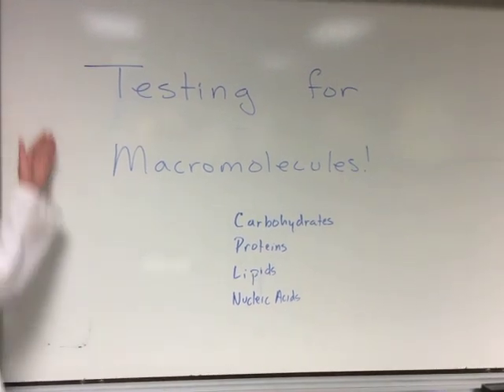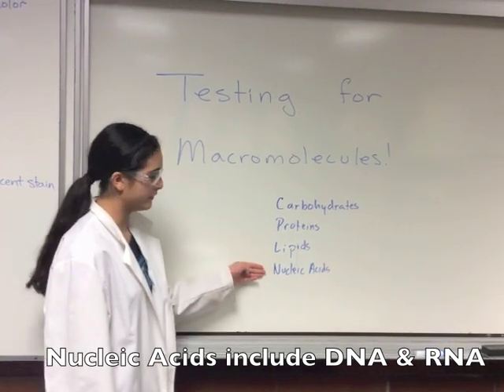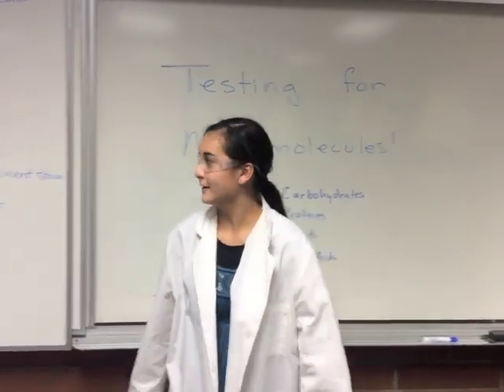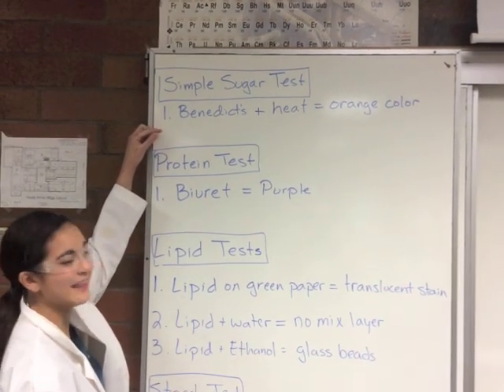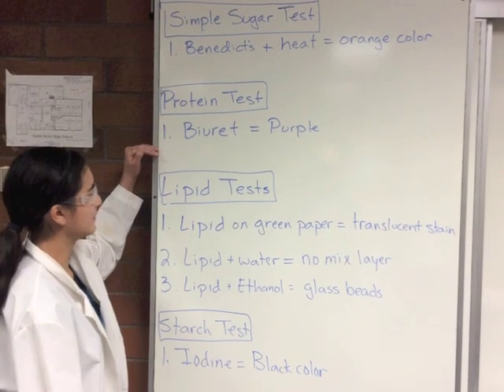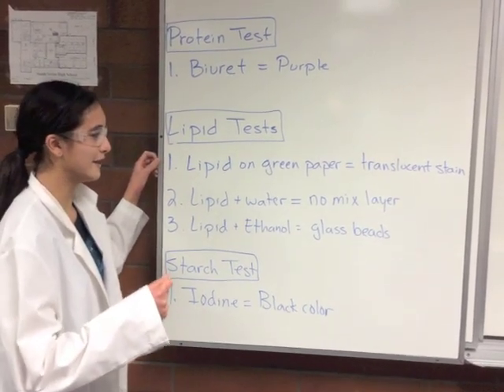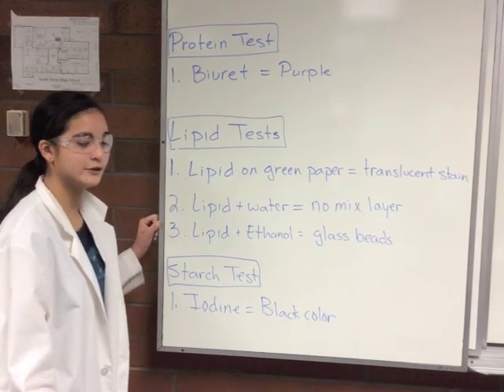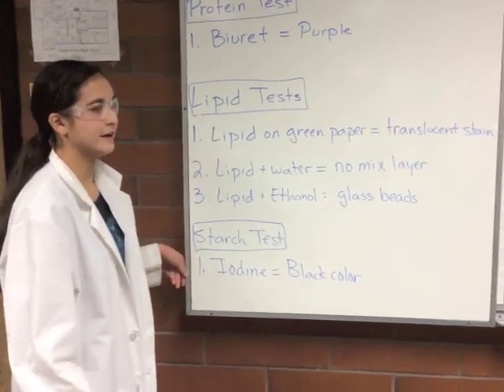Testing for Macromolecules Lab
This is a high school science laboratory that teaches how to test for the presence of macromolecules in everyday food substances.